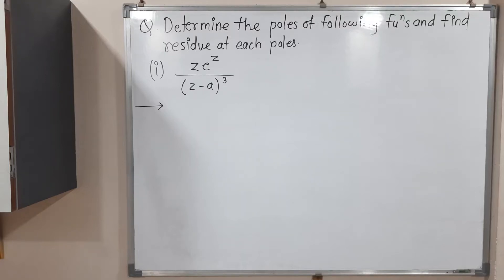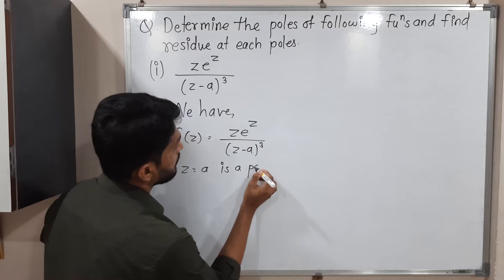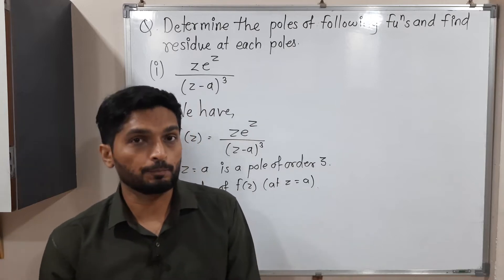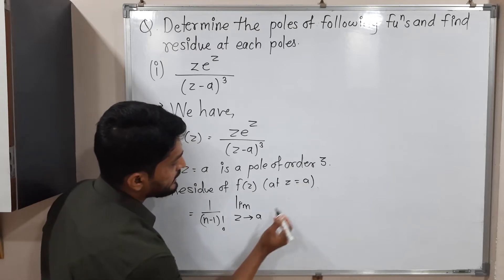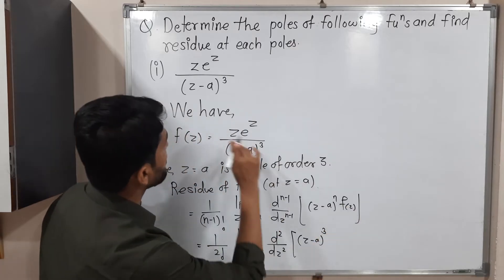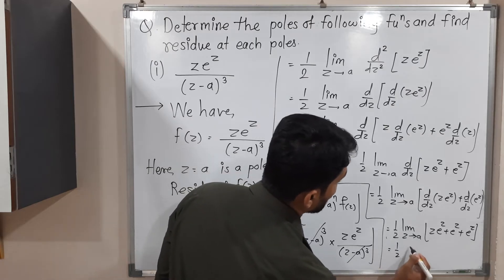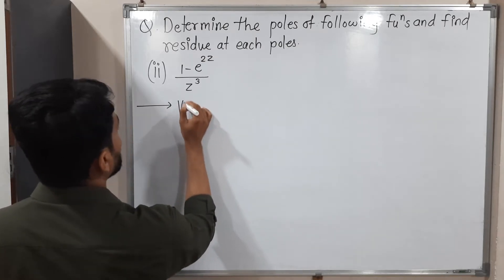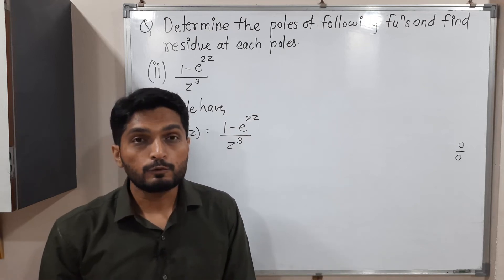Determining Poles and Corresponding Residues | Examples | L19 | Residue Theorem